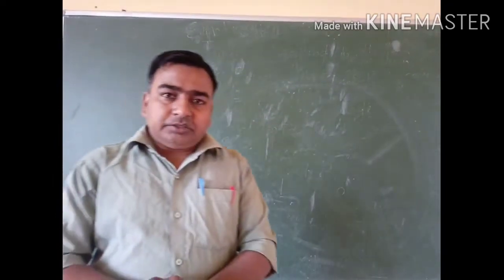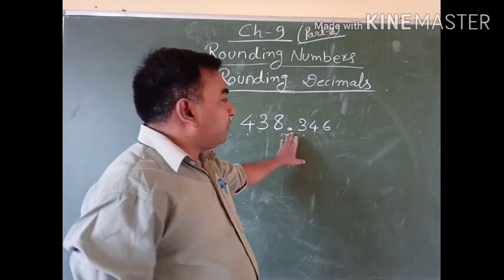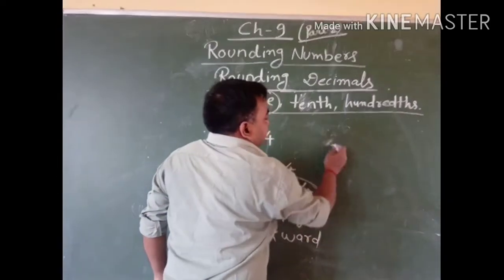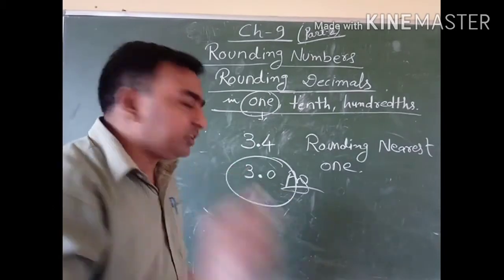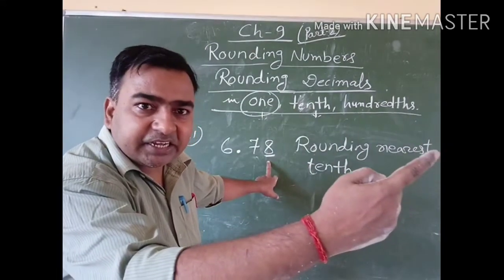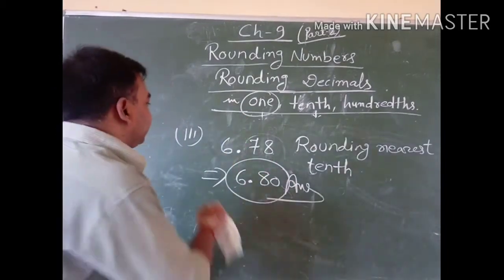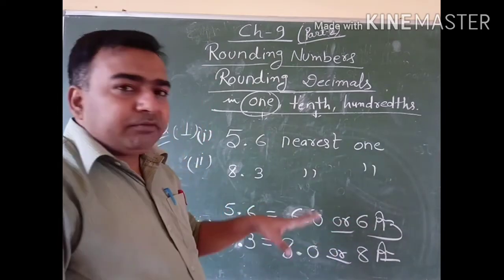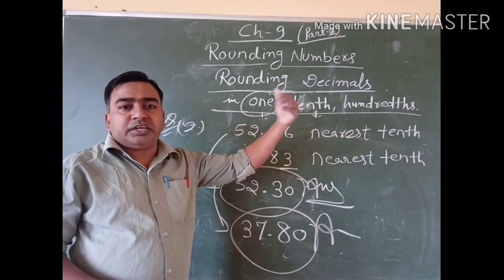Class-5-maths(ch 9 part 2)